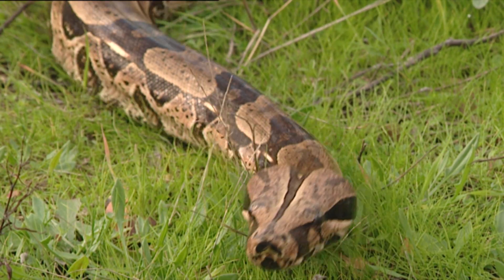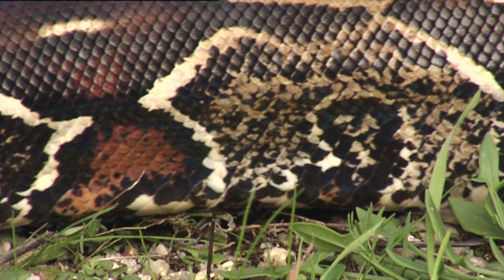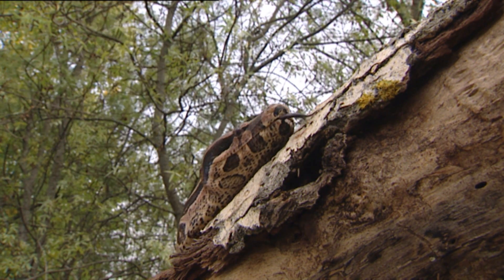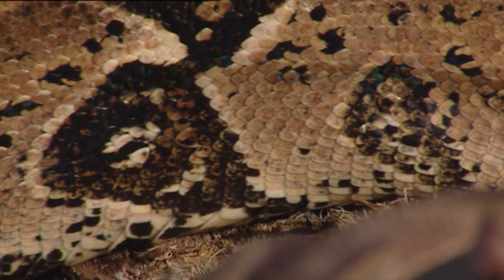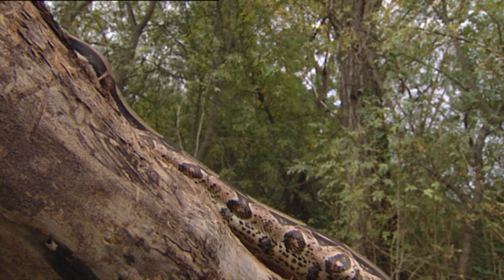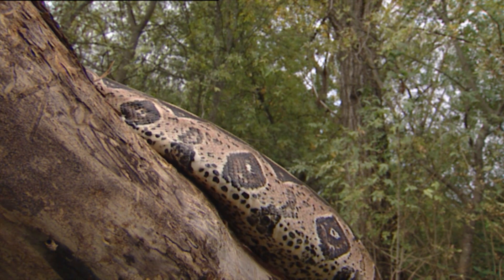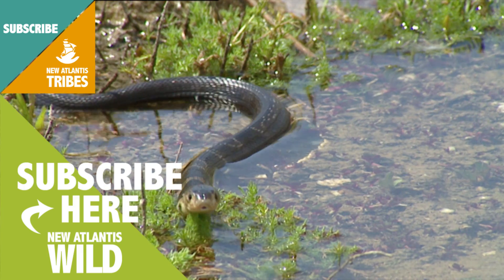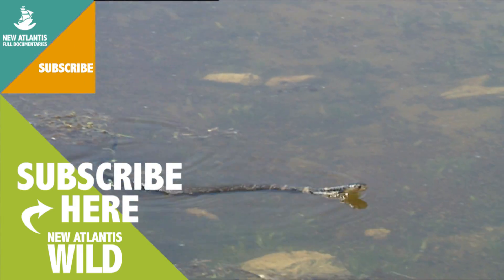Snake movement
The snakes have to crawl to move, so your skin is special, discover in this video how work the skin of snakes for don't die with the rubbing